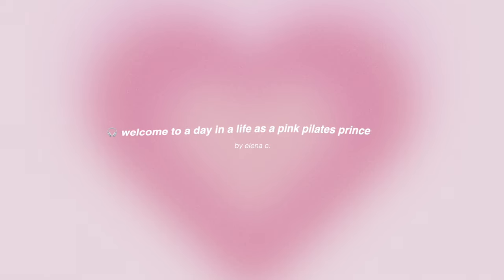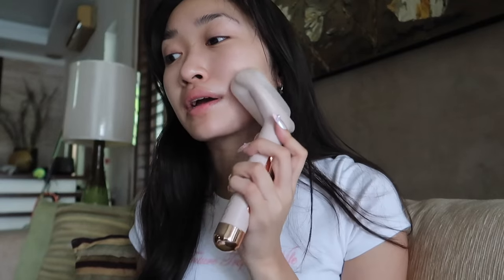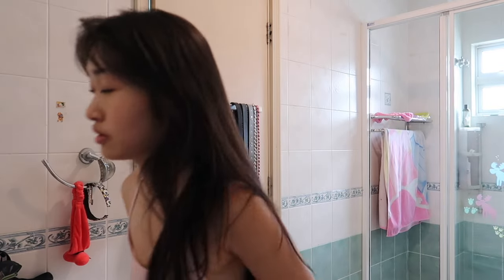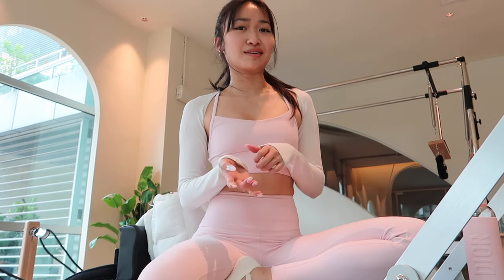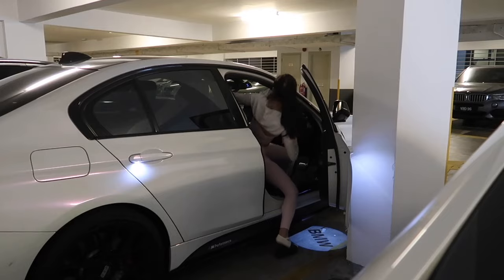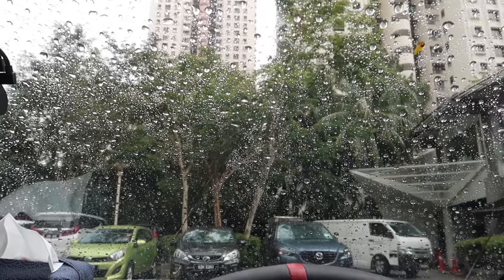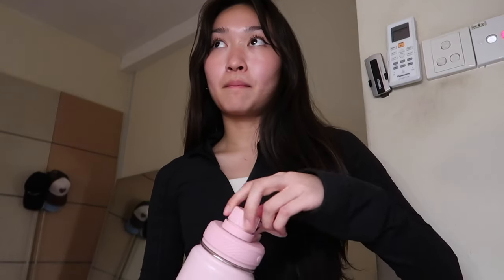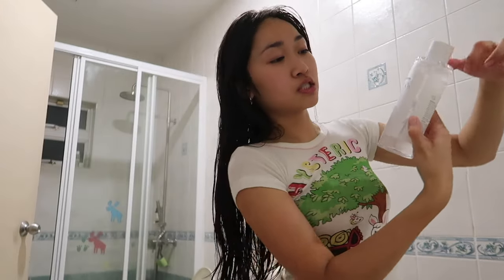🎀🎧LIVING LIKE A ౨ৎ PINK PILATES PRINCESS ౨ৎ | cadillac reformer, aeshtetic wellness, pilate classes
TROPHY WIVES COLLECTIVE ౨ৎ 16th of September
ive been wanting to make this video for sooo long and its finally here!! hope you guys enjoy xx

vanilla protein power (freesoul) (ELENAC15)

00:00 WHAT IS A PINK PILATES PRINCESS?
00:23 GOODMORNING | aesthetic morning routine, make coffee with me, ice roller
03:04 PREP |  lululemon haul, makeup, pack my bag with me
05:04 CADILLAC REFORMER | ft.carvestudio
07:00 RUNNING ERRANDS | almond croissants, getting coffee, sephora, skincare shopping
08:47 just got home!
09:09 otw to another class...
09:33 AESTHETIC PRODUCTIVE 7AM PILATES CLASS
10:24 back to real time..., dinner, bubble tea
10:42 PINK PILATES NIGHT ROUTINE | korean skincare, eye mask
13:14 OUTRO